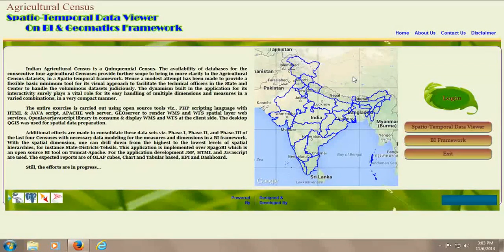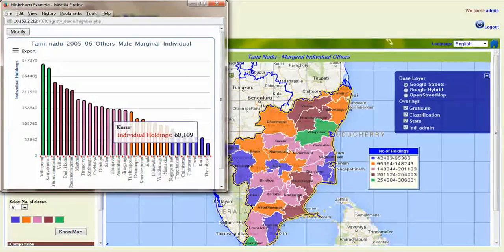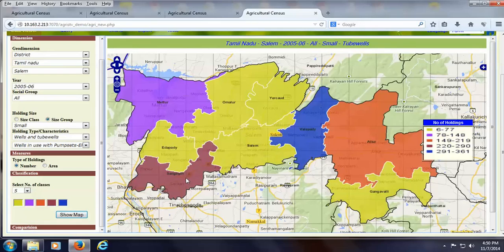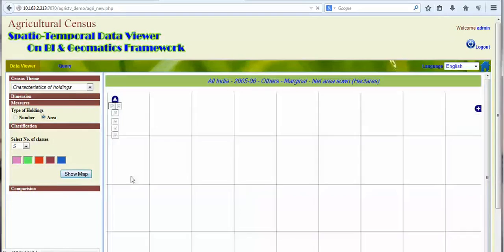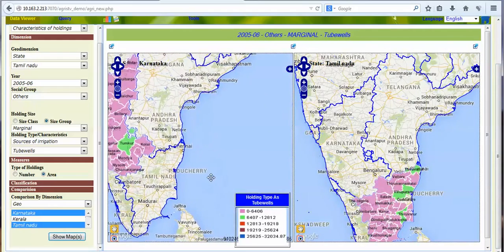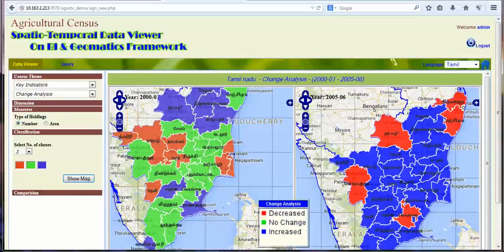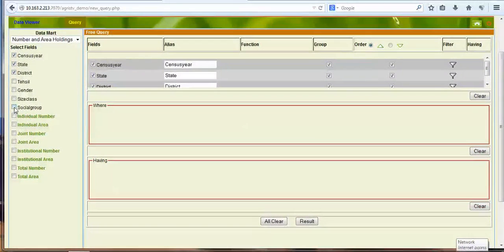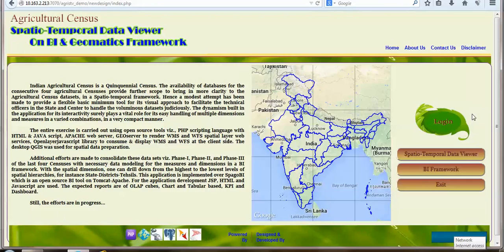Spatio-Temporal Data Viewer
This is a pilot attempt to Visualised Analysis of large temporal data on Interactive & Dynamic Maps, Charts and Reports - Dr. A. Mohan, Sr. Technical Director, NIC